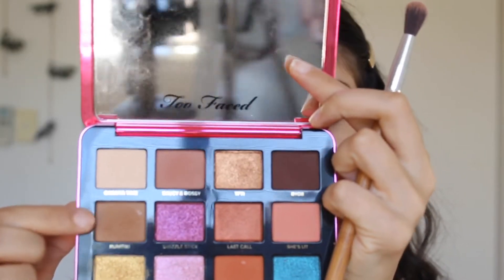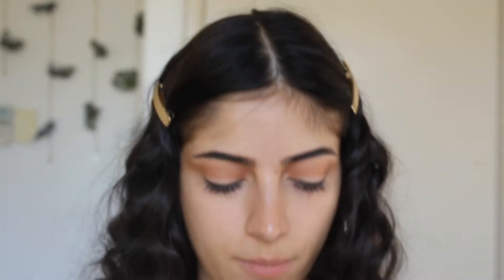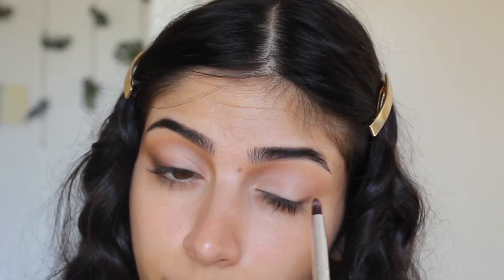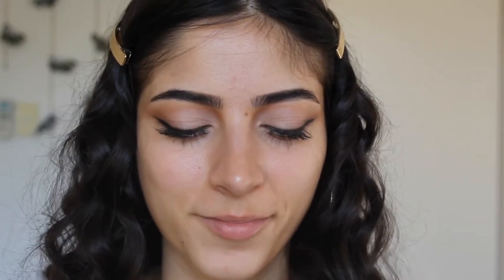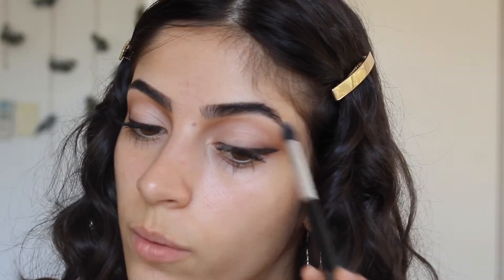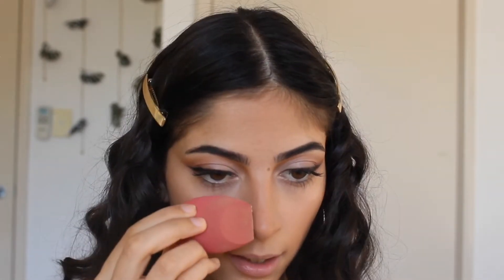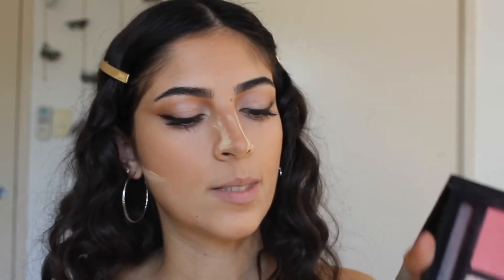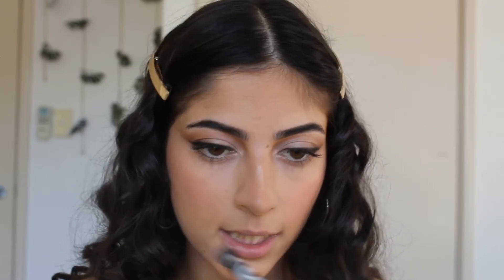INSTAGRAM MAKEUP ❤️ THE PERFECT MAKEUP FOR PHOTOS! 📸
Hi everyone! I hope you guys enjoyed this weeks video! This is my go to makeup for the gram or general pictures/events. Hope everyone is staying safe and healthy! 💕